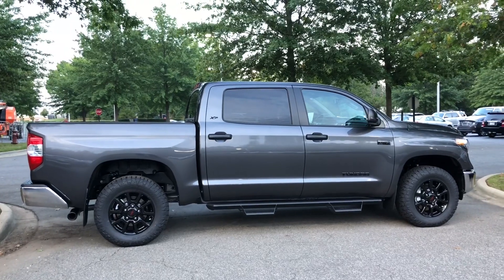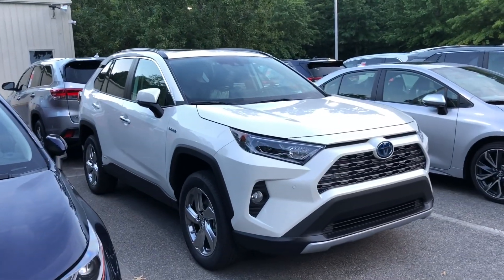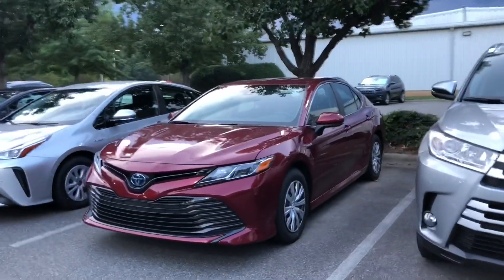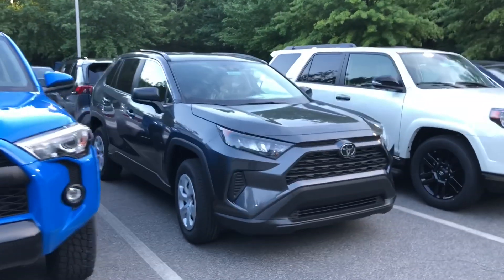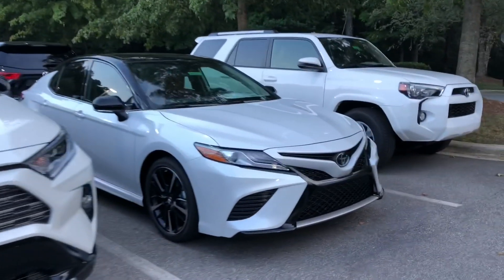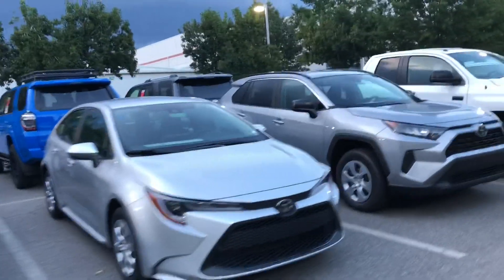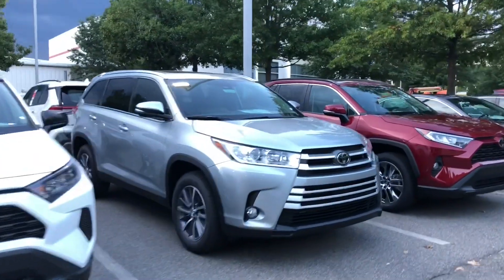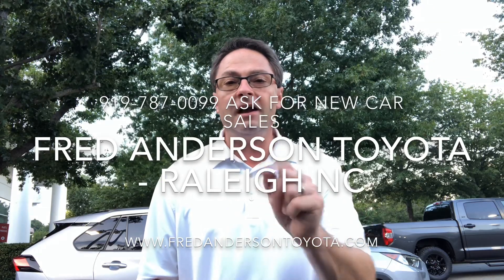Look at what Toyotas get delivered daily!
We get such a wide variety and high volume of new vehicles every day.

⬇️ Products to help you:
1. Toyota Keyless Entry Remotes & Smart Fobs
2. Radar Detectors that Work!
3. LASFIT Auto Lighting & Floor Liners
5. Car Covers for all Brands

⬇️ Things to make killer videos (click to see my picks):
2. Tripod
3. Flexible legs tripod
4. Microphone kit
5. 4K Camera